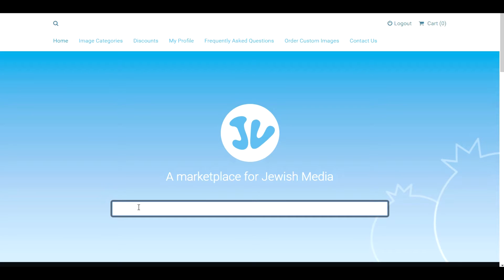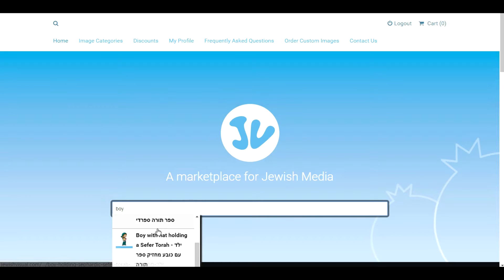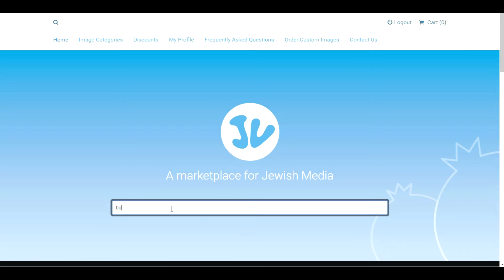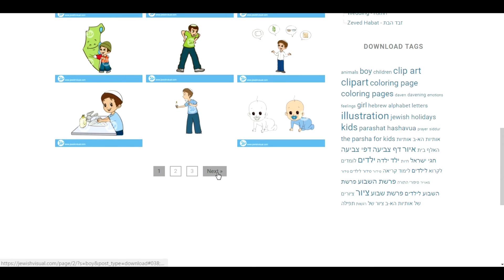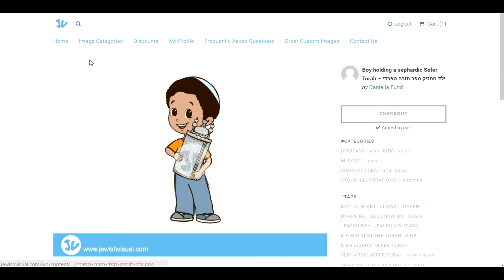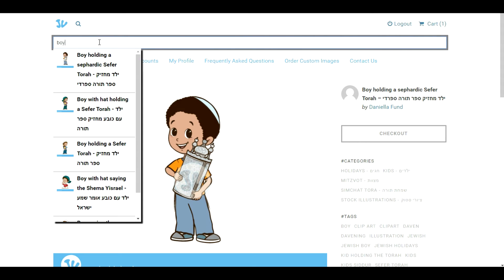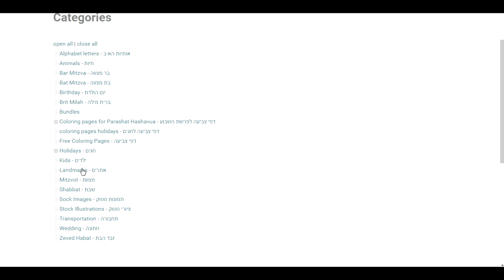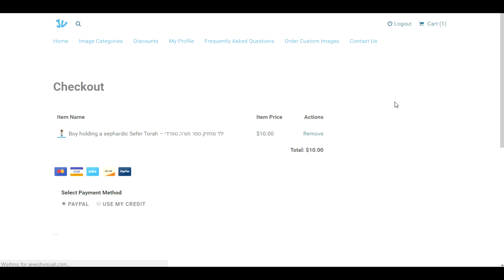how to find images